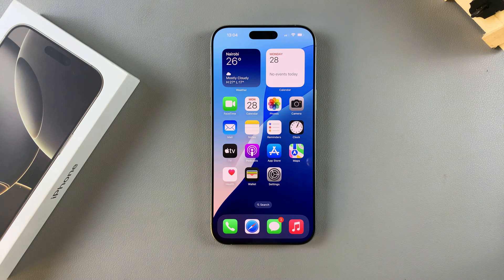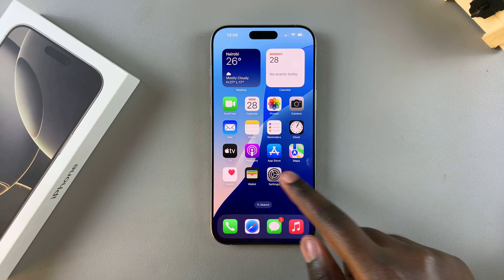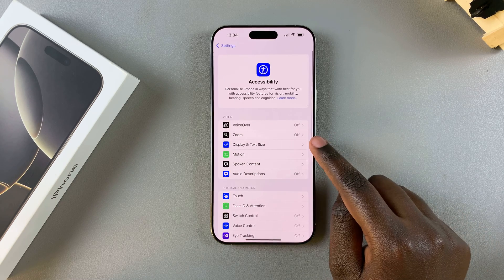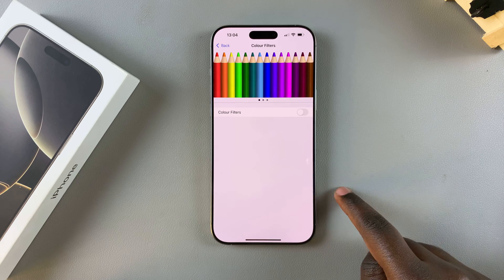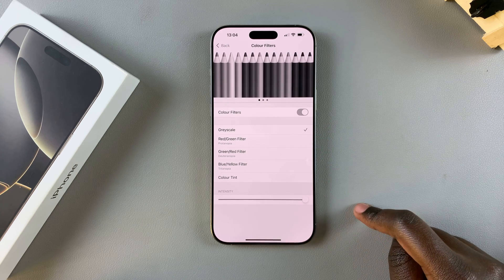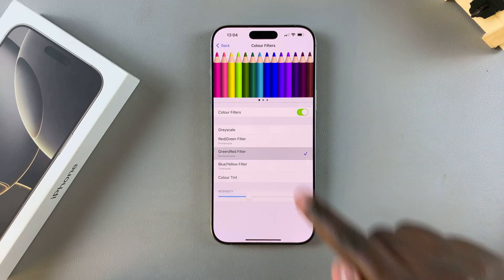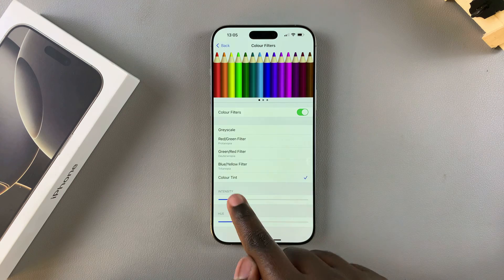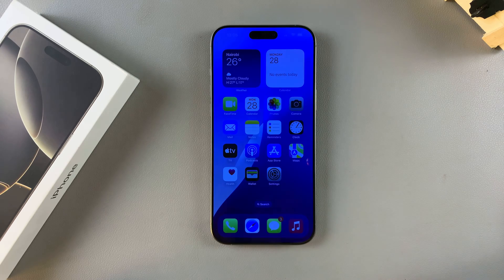How To Enable Color Filters On iPhone 16 / 16 Pro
Learn How To Enable Color Filters On iPhone 16 / 16 Pro. Want to add a personalized touch or improve screen visibility on your iPhone 16 or iPhone 16 Pro? In this video, we’ll show you how to enable color filters to make your display more visually accessible and engaging!

Whether you need a specific filter for color blindness, want to reduce eye strain, or just want to enhance your viewing experience, this feature is here to help.

Shokz OpenRun Pro

Anker Screen Protector for iPhone 16

Cell Phone Tripod Adapter